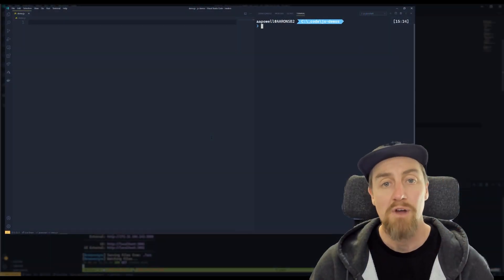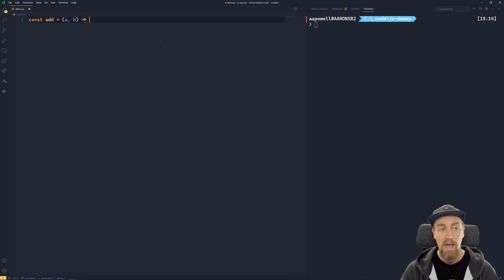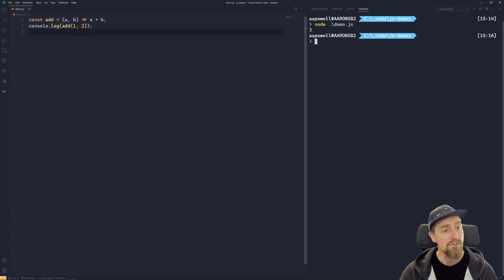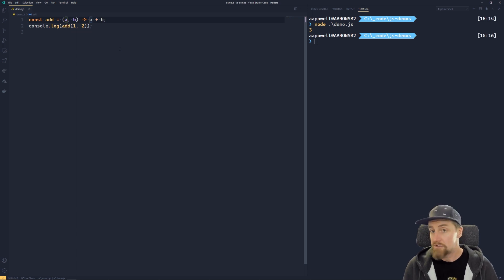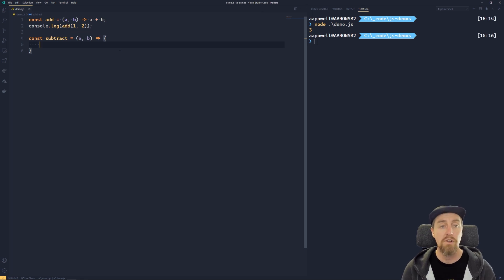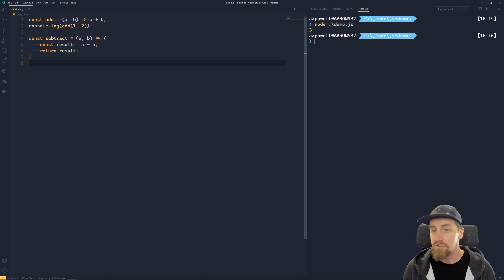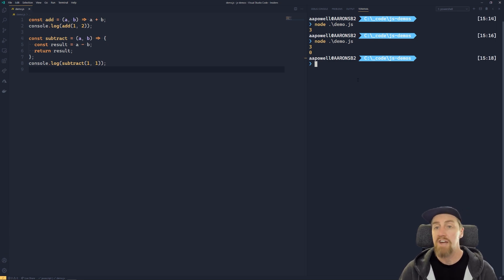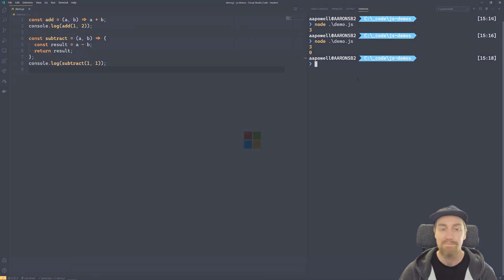Demo: Arrow and anonymous functions [40 of 51] | JavaScript for Beginners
JavaScript offers the ability to pass functions into functions for callbacks and other purposes. While this can be done by using the classic syntax, it can be a little verbose. We'll highlight how you can create arrow (sometimes called "fat arrow") functions to help make your code a little terser.